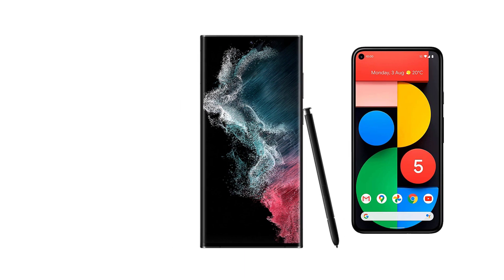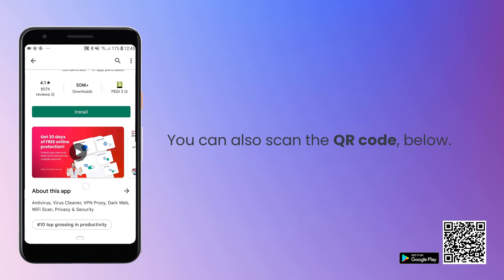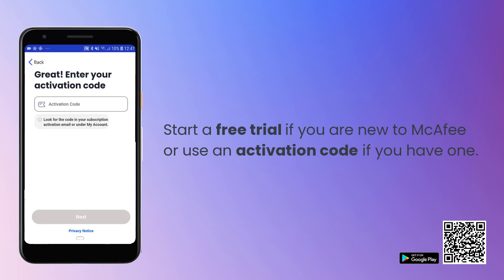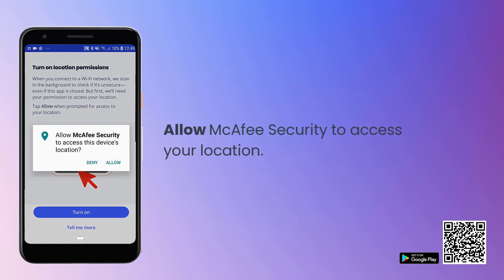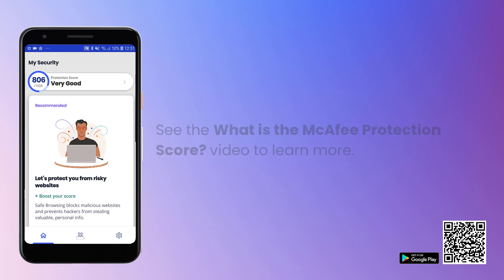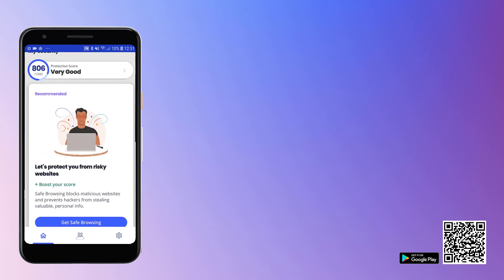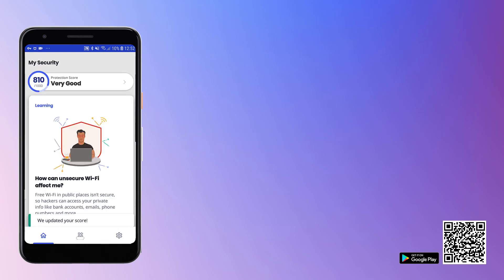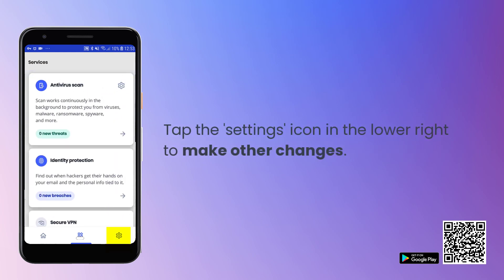How to install McAfee Security on Android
McAfee Security for Android is available for download from the Google Play Store. In this video, we explain how to download and set up McAfee Security to keep your Android device and your data safe.

0:00 How to Install McAfee Security for Android
0:17 Get McAfee Security from the Google Play Store
0:40 Sign in options
1:17 McAfee Protection Score
1:30 Navigating the tiles
1:40 How to turn on the VPN
2:00 The Services menu
2:12 The Settings menu

If you prefer written instructions, use this link to read the corresponding article: